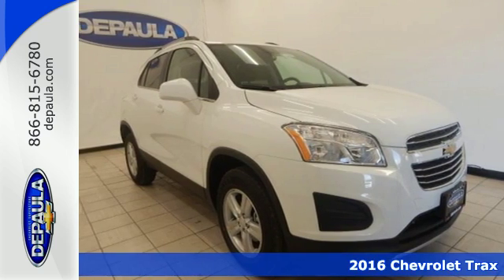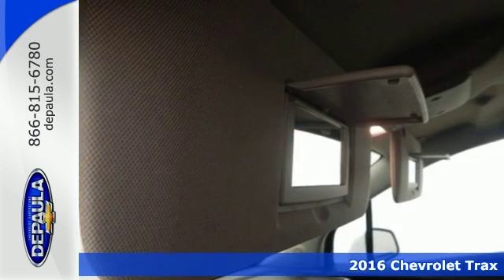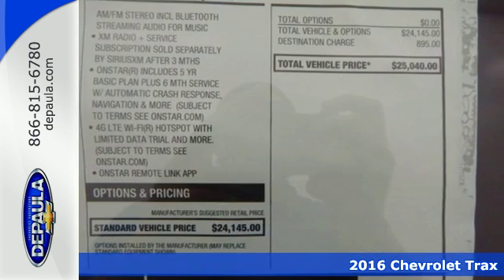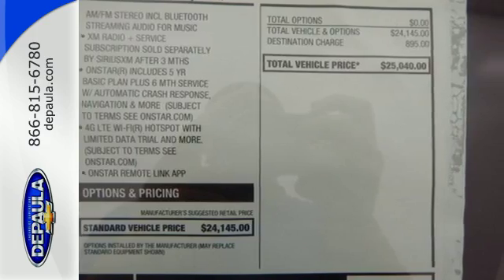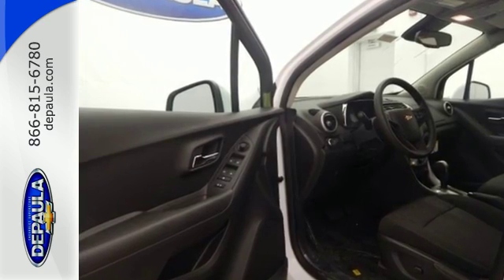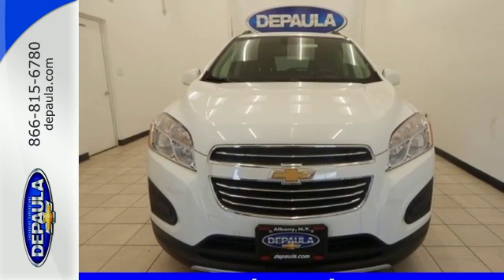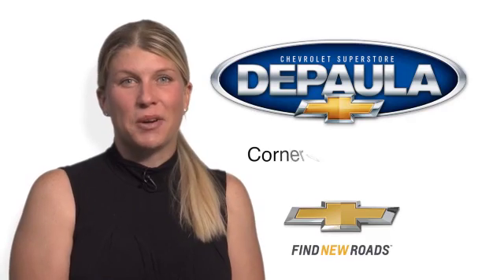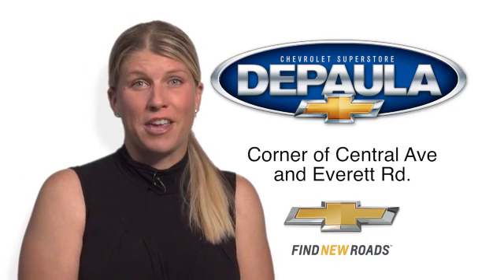New 2016 Chevrolet Trax Albany NY Schenectady, NY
Year: 2016
Make: Chevrolet
Model: Trax
Trim: 1LT
Engine: ECOTEC 1.4L I4 SMPI DOHC Turbocharged VVT
Transmission: 6-Speed Automatic
Color: White
Interior: Jet Black
Stock #: T13593
VIN: KL7CJPSB1GB648878
***GREAT VALUE***. 4D Sport Utility and AWD. Your satisfaction is our business! Hurry and take advantage now! brbrThis is the vehicle for you if you're looking to get great gas mileage on your way to work! Finders keepers, loser weepers. You might not be able to contain your childish exuberance once you own this fun little SUV. brbr In stock vehicles only. Any dealer installed accessories are additional. List price includes GM Factory Rebates off vehicle original GM Factory MSRP. Price includes: $1,000 - Chevrolet National Purchase Bonus Cash. Exp. 05/31

Address:
785 Central Avenue